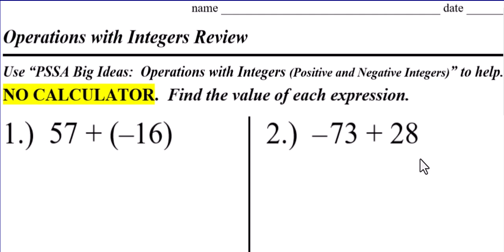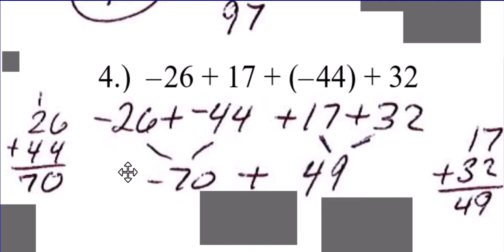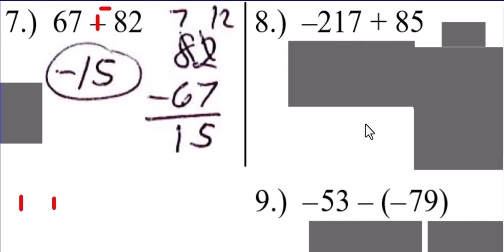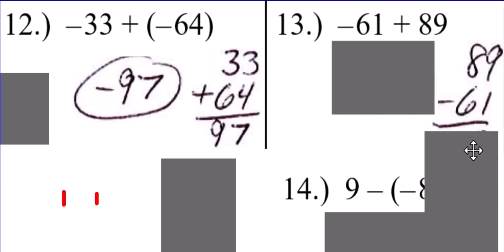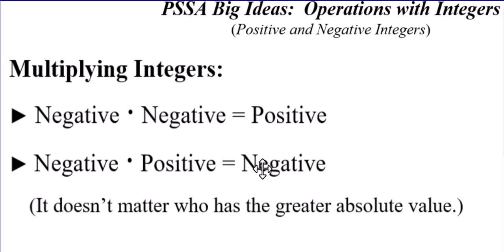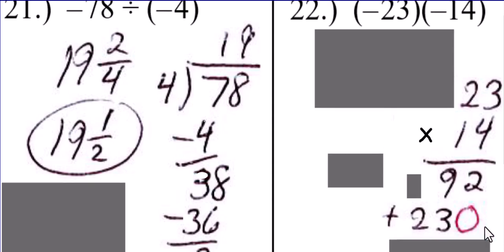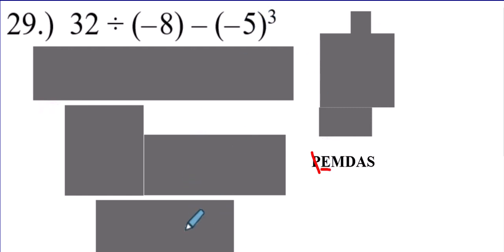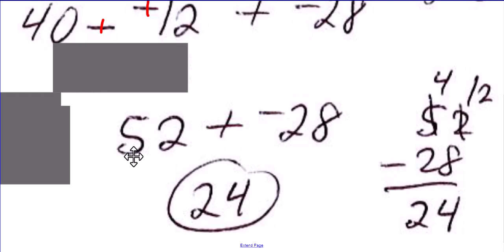PSSA Review - Operations with Integers Review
Mr. Underkoffler goes through the worksheet called Operations with Integers Review.